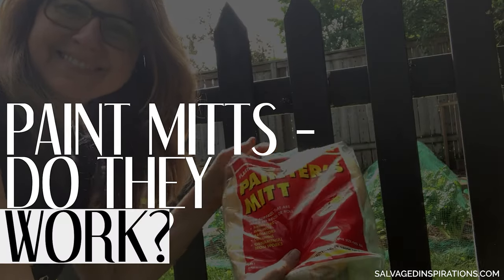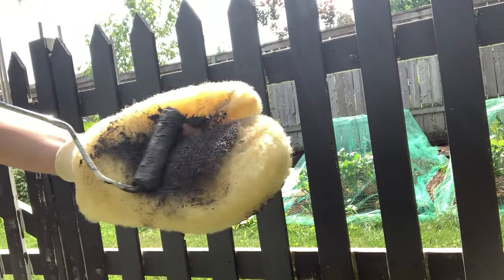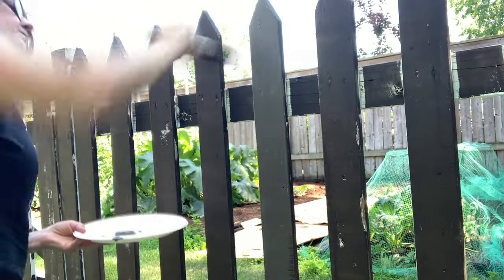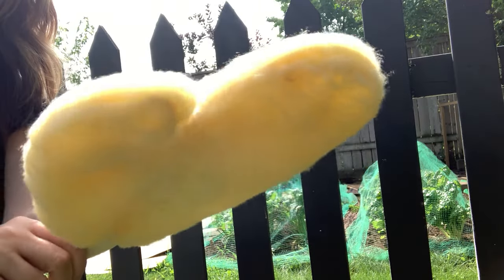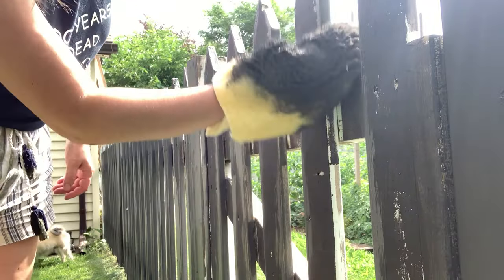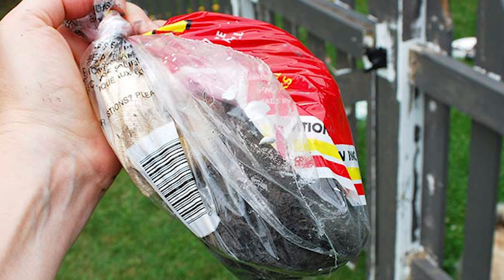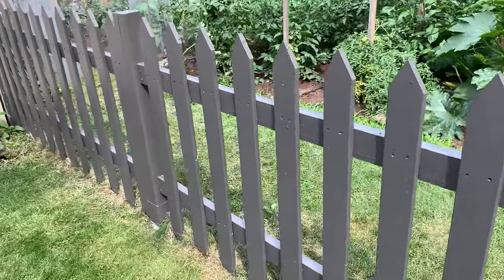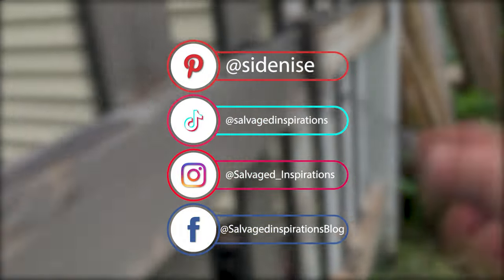Paint Mitt - Does It Work?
Hi creative friends! Today I'm trying a painter's mitt for the very first time and sharing my thoughts on how it works! I wasn't brave enough to try it for the first time on my furniture but I have a good idea of how it works now that I've used it to paint my picket fence!

 S O U R C E   L I S T 👇

+ Picket Fence
+ Painters Mitt
+ 3″ Wooster Paint Brush
+ 4″ Lint Free Rollers

R E L A T E D   Y O U T U B E  T U T O R I A L S   👇